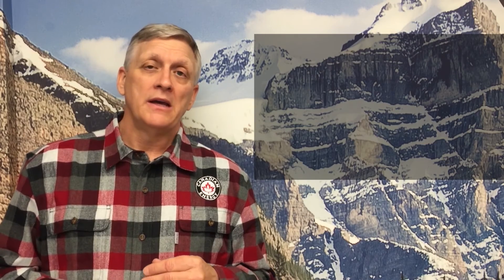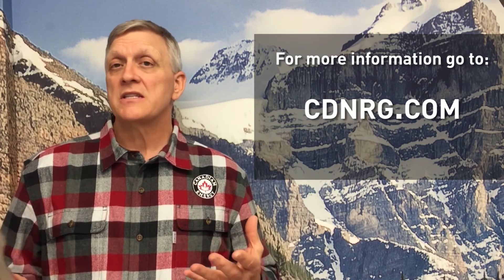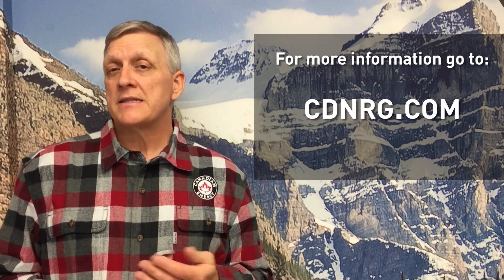Canadian Energy™ - Living Off-Grid 101 - Upkeep and Maintenance (12/12)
Now you've got all the components of your system in place and ready to start working for you! In order to ensure the performance and longevity of your system, these are some simple maintenance and upkeep tips.